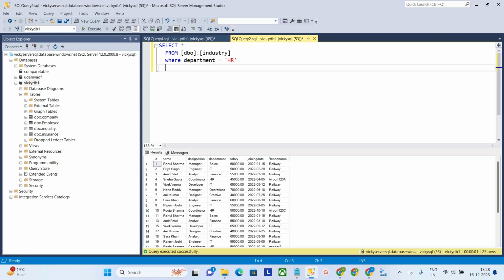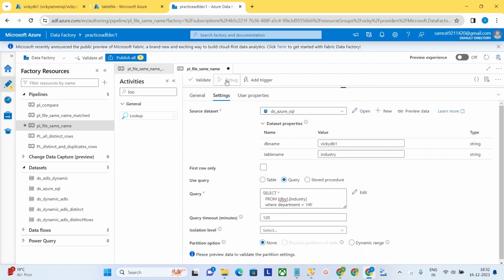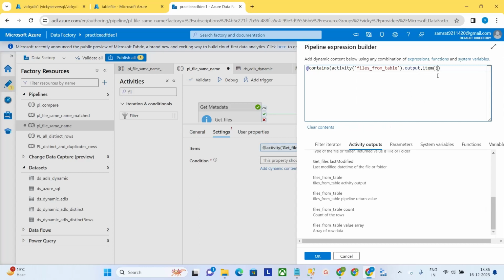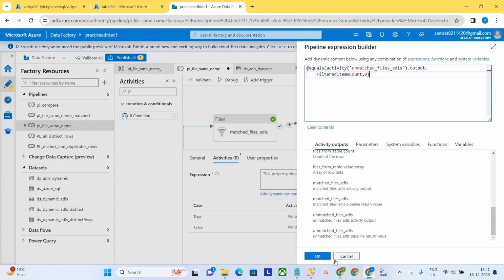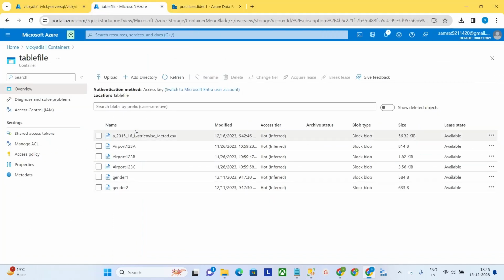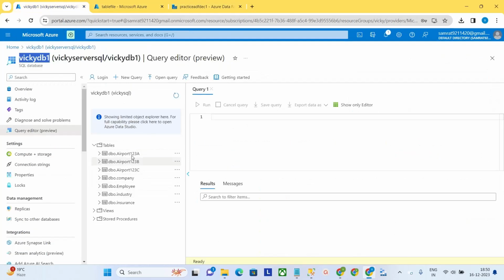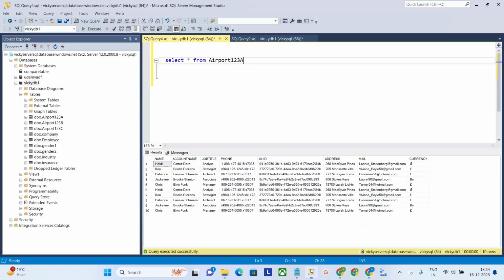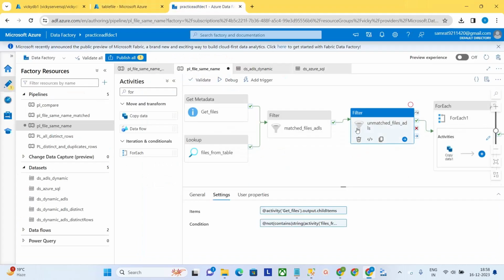How to compare Adls files with Files name list in Table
comapre Adls files and files name list in table